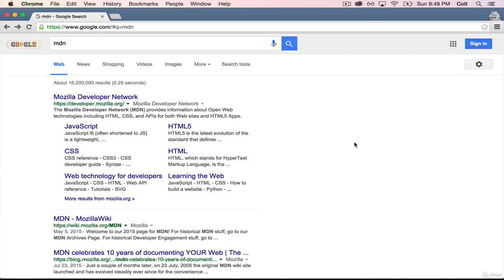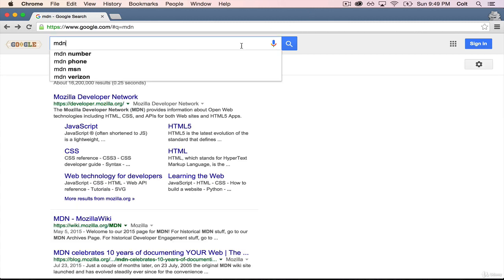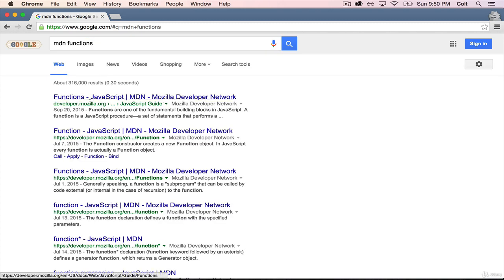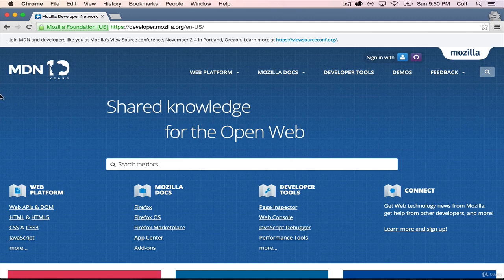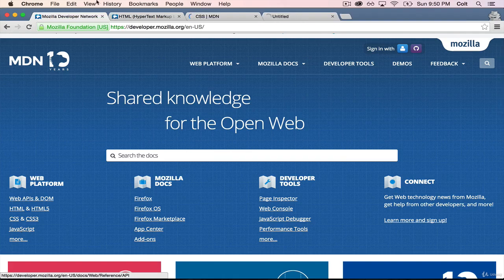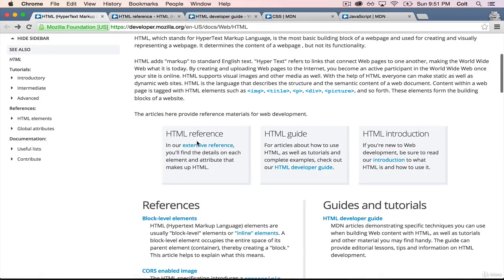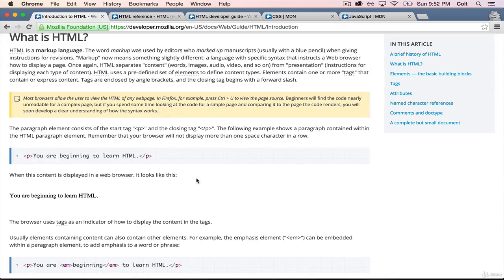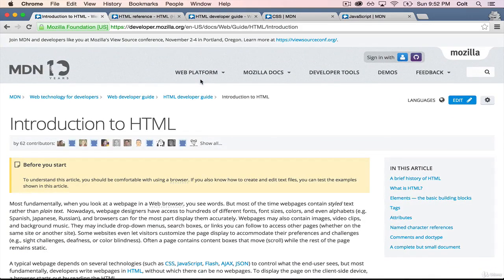Lecture - 7 (HTML)